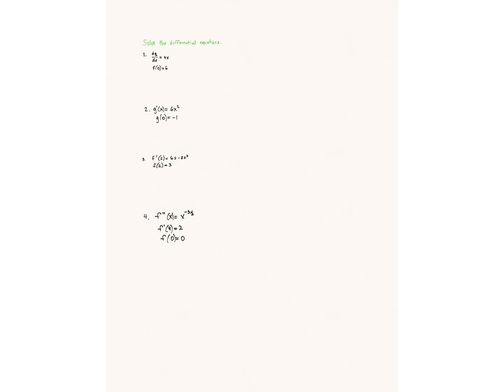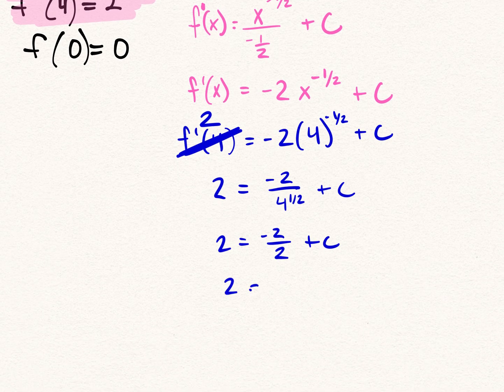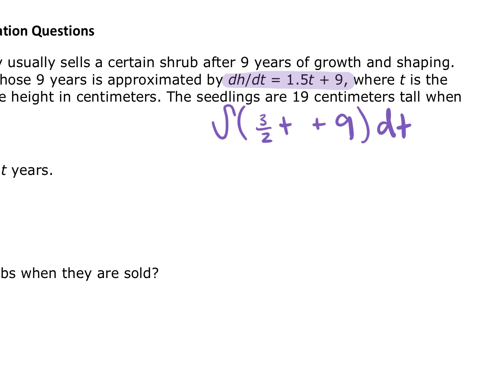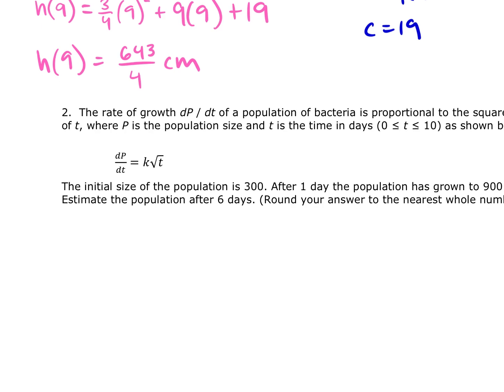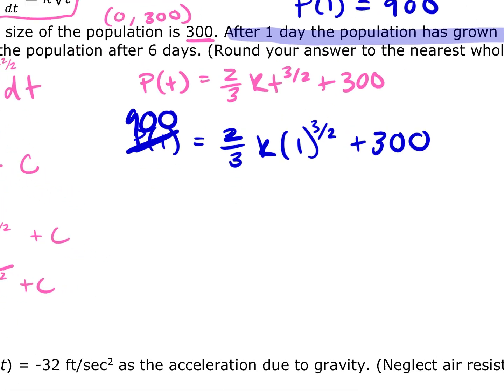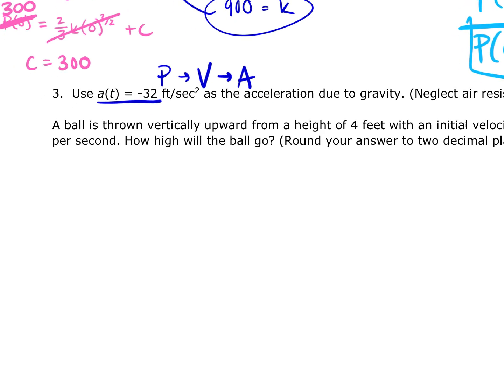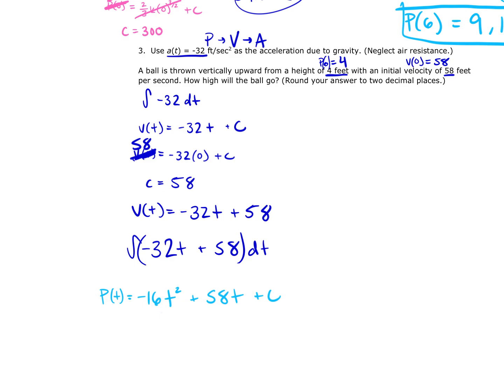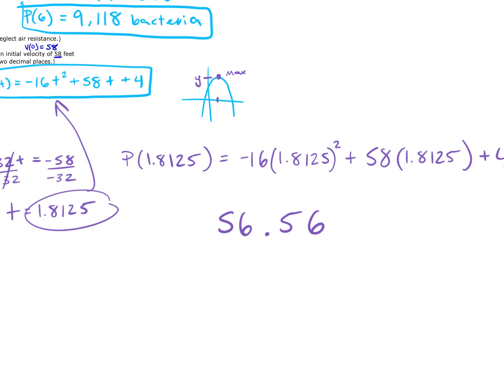1.22 CALC H 6.1 NOTES PART 2